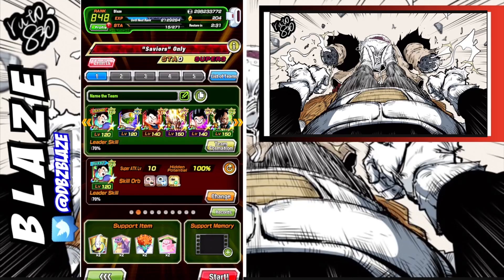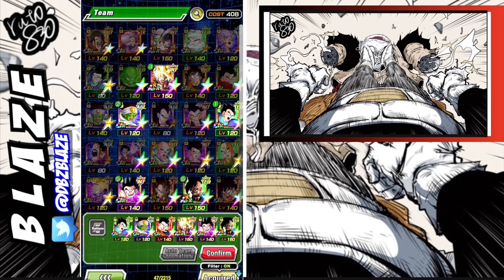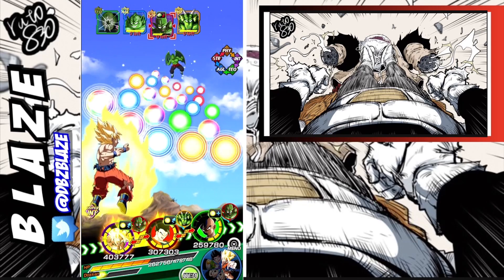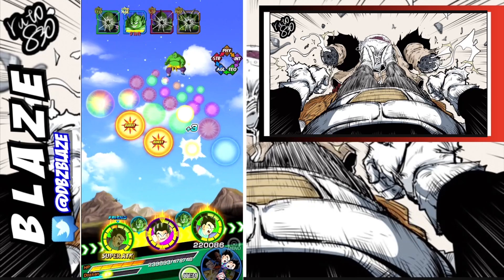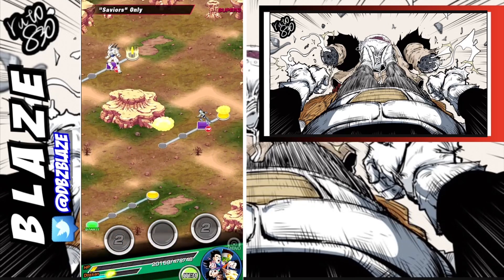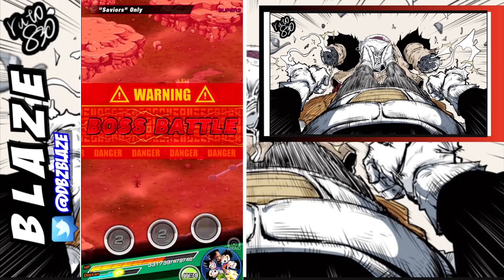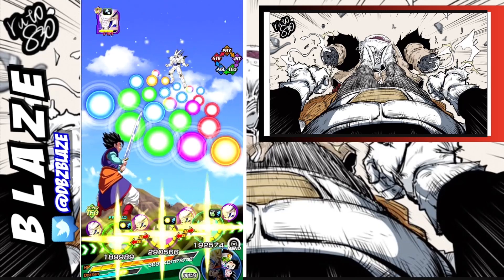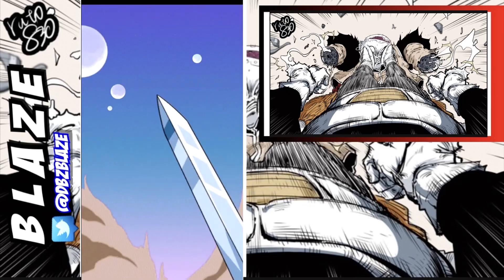ONE OF THE WORSE CATEGORIES! NEW GLOBAL SAVIORS EXTREME SUPER BATTLE ROAD STAGE 50 (DOKKAN BATTLE)